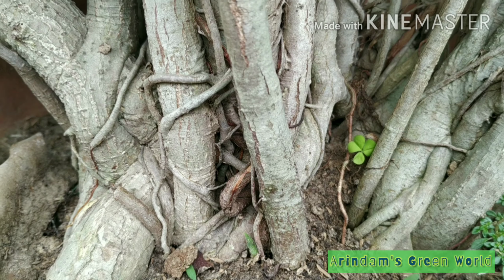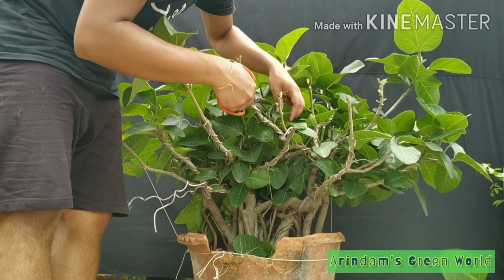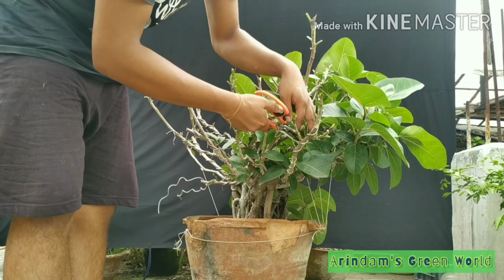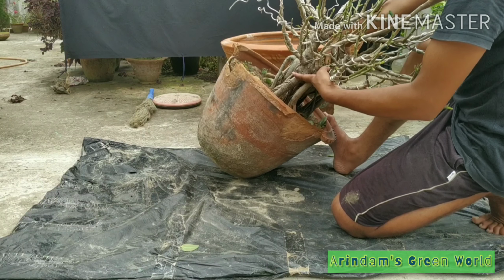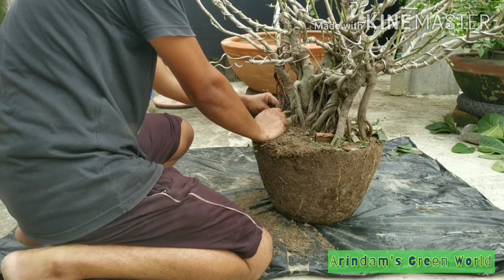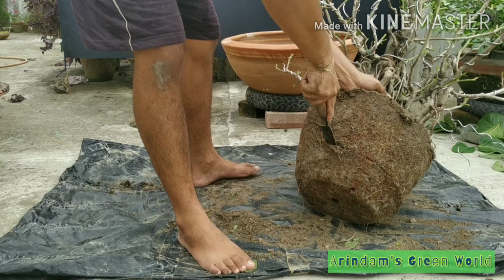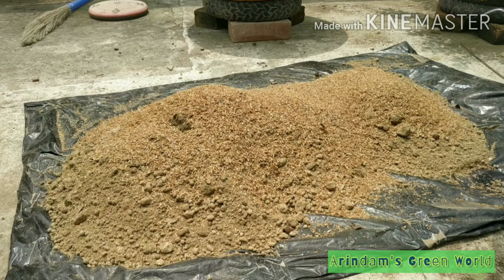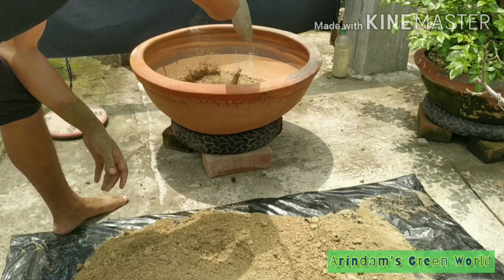Bonsai making process of A 15 years old BANYAN tree (Ficus benghalensis).. Repoting process..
In this video I showed you how to repot and what to keep in mind at the time of repoting .